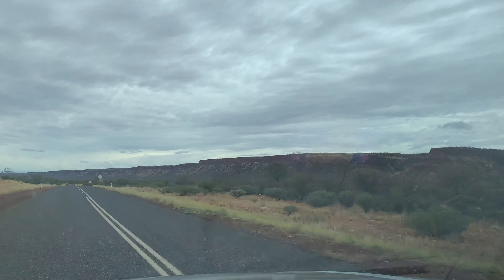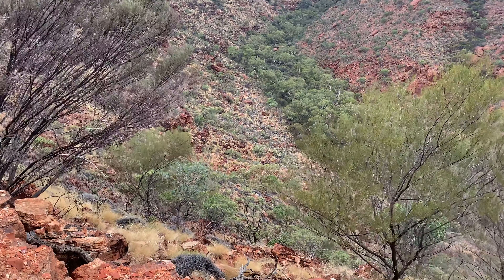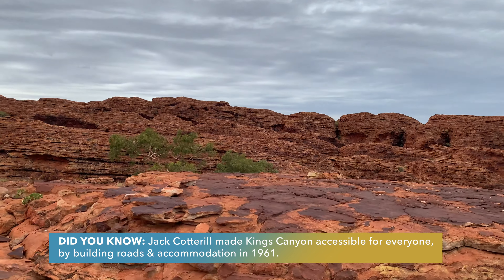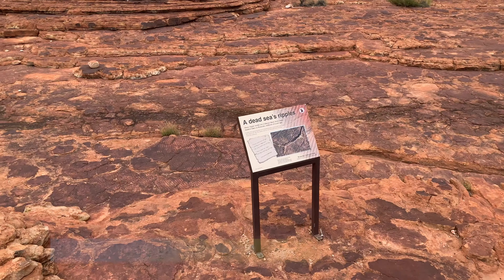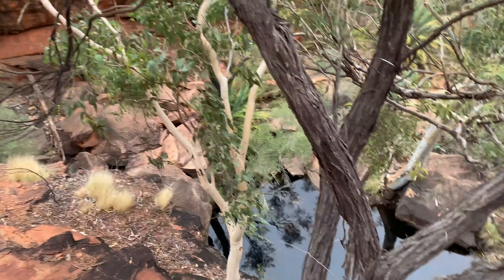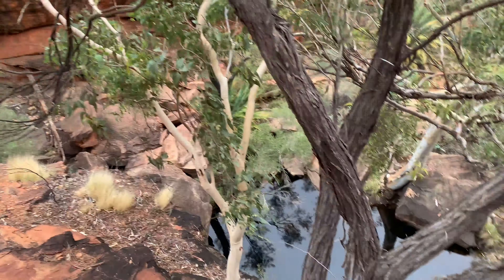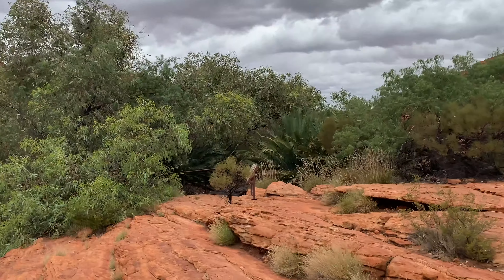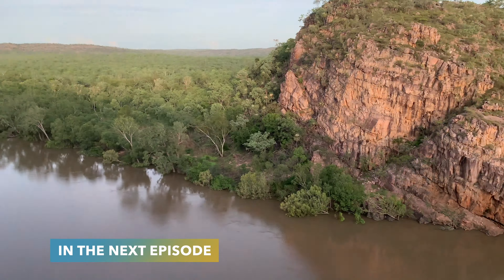Discover Kings Canyon in Watarrka National Park | Ep 3 of Exploring the Heart of Australia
This is the best place on planet Earth. Well maybe that's an exaggeration, but this is one of the most memorable places on planet Earth.

Kings Canyon is located in the Northern Territory, about 4 hours drive from Alice Springs. It's quite close to Uluru & for this reason it's often over looked.

I am here to tell you, Kings Canyon is just as amazing as Uluru - if not better.

In this episode, we hike the Rim Walk around Kings Canyon at Watarrka National Park.

This walk takes you up & along, both edges of Kings Canyon. Some of the cliff edges you stand on are terrifying.

We discover the Garden of Eden, which is a secluded oasis, filled with water & native plants.

I could have spent a whole day here, exploring every nook & cranny. But instead we had to leave, because we were running out of time & there was a storm rolling in.

This is one of the best walks I've ever done - you must hike around Kings Canyon.

Here are some of my pieces of advice:

1. The beginning of the walk is the hardest.
You start this walk by climbing up what feels like 1000 steps. This is the hardest part of the walk, the rest is quite easy.

2. Give yourself plenty of time.
This walk is only 6 kilometres, but there is so much to see & do. You won't be walking the entire time, you will stop to explore & take photos.

3. Be respectful.
This walk is extremely remote & untouched. The indigenous aboriginals to this area lived off this land for thousands of years. Pay your respects to their spirits, and their past, present & emerging elders.

If you've missed any episodes, here they all are.

00:00 Leaving Uluru
01:05 Kings Canyon Rim Walk
04:53 Inland Sea of Australia
05:54 Garden of Eden
08:16 Formation of Kings Canyon
11:20 Next Episode...

What's my story? 📕

This is where my love of 4x4s, the outdoors & adventure started.

Every weekend would be another 4x4 trip, or a fishing trip, or a a journey into the wilderness. My father was my mentor & still is my inspiration.

A few years later, I moved to Adelaide (South Australia) and I've begun to explore the region down here.

I'm a digital marketer in my day job. But make as much effort as possible to get outdoors & explore the world.